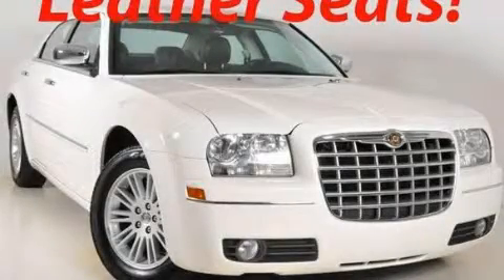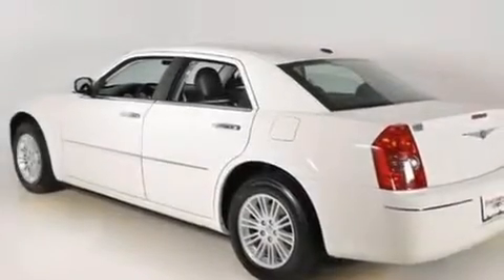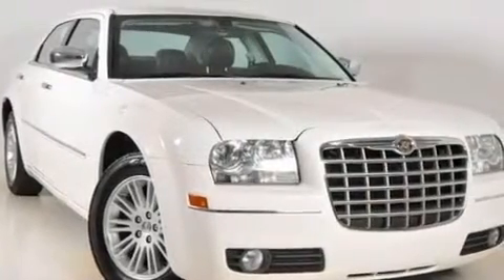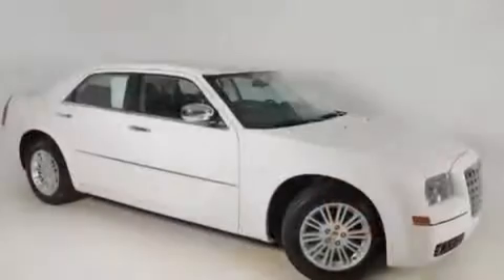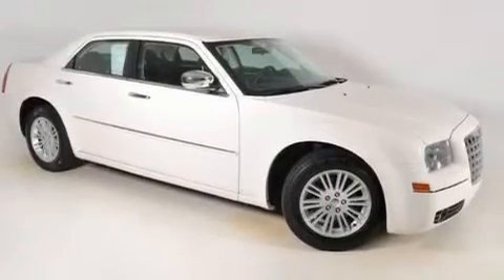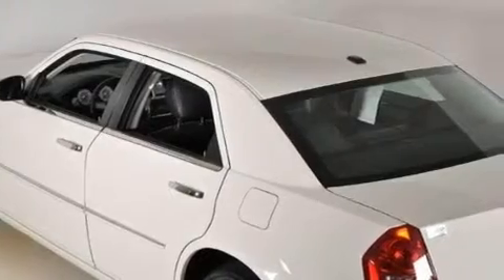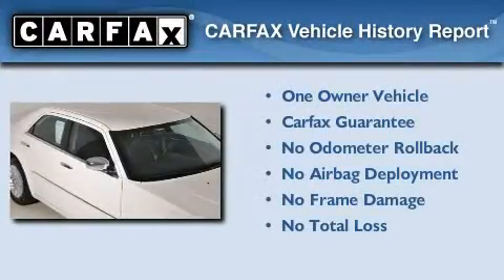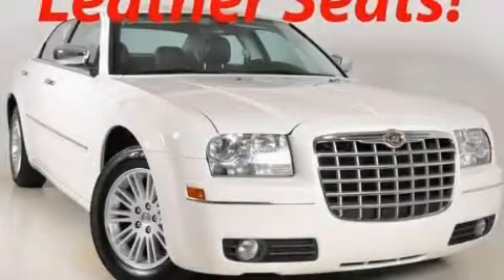2010 Chrysler 300 Duluth GA 30096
Year : 2010
 Make : Chrysler
 Model : 300
 Engine : Gas V6 3.5L/215
 Trans . : Automatic
 Exterior : Stone White
 Miles : 40,809
 Interior : Other
 RICK HENDRICK CHEVROLET
 3277 Satellite Blvd
 Duluth , GA 30096
 2010 Chrysler 300 Duluth GA